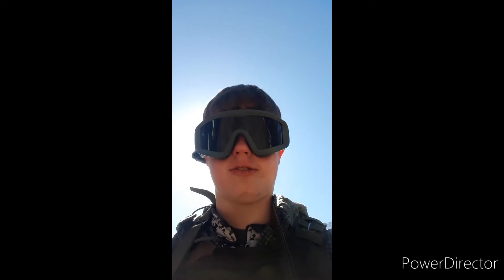night desert camouflage